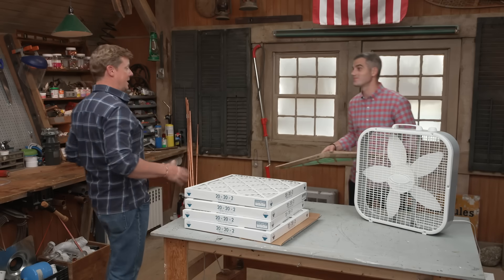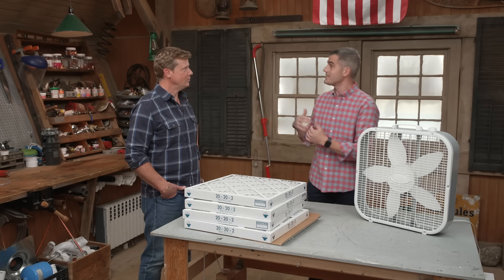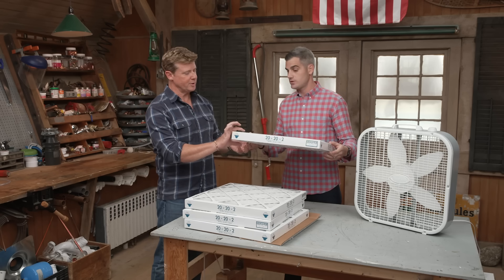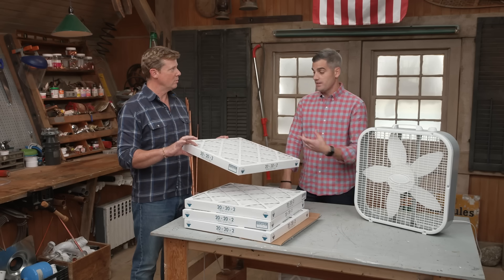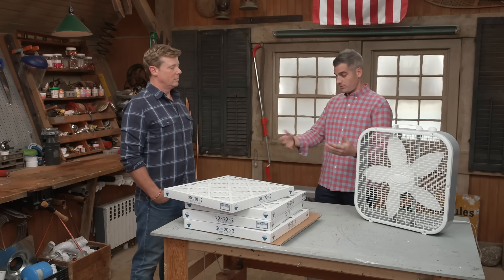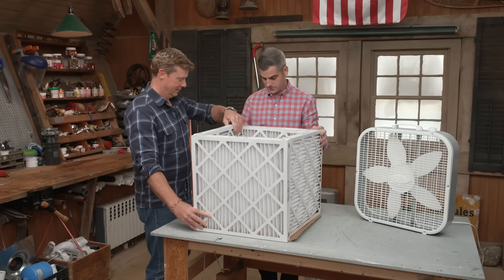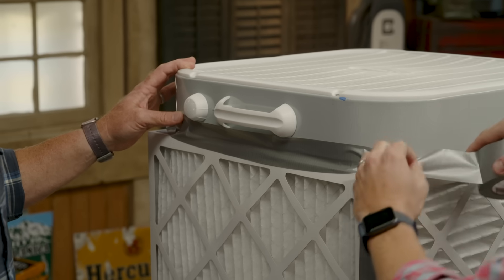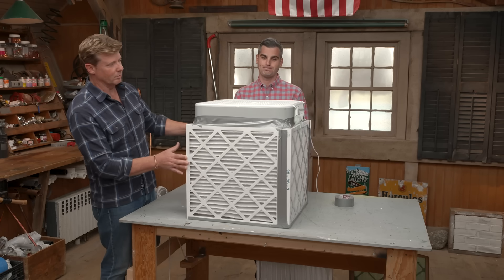How to Make a DIY Air Filter | Ask This Old House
In this video, Ross Trethewey explains how air filtration systems work and how to build a localized DIY air filter.

Home technology expert, Ross Trethewey teaches how air filtration systems work and how to build a localized DIY air filter. Ross explains the MERV air filtration system. MERV stands for Minimal Efficiency Reporting Value, a value that measures how effectively a filter stops particulates of varying sizes from passing through and into the air system. The higher the rating, the more effective the filter is at capturing smaller particles. Ratings 1-16 are HVAC use; in general, houses usually have around a MERV 5-12 system. MERV 17-20 are HEPA filters, those are used in hospitals and laboratories. Ross clarifies that homeowners cannot just install a MERV 16 or HEPA filter into their homes. In many circumstances the HVAC systems homeowners have in place simply aren’t strong enough to handle higher rated filters, as the more filtration the air has to go through, the more resistance it has to overcome. Even if you were to get a thicker filter that increases surface area, meaning less resistance, you’ll have to check if your HVAC system has enough space to install a thicker filter. Check with an HVAC technician to check what rating your system can handle.

If you are unable to acquire a higher rated filter, Ross demonstrates how to build your own DIY air filter. By taking four MERV-13 air filters and duct taping them on all four sides of a box fan, you’ll have a localized air filter for any room you want. For about $150, you can have a little piece of mind during wildfires and other disasters that impact our air quality.

Shopping List:
20-inch box fan
Four 20x20x2 MERV-13 air filters
Duct tape
Cardboard cutout

Steps:
1. Cut out a piece of cardboard that’s the same size as the box fan to use for the back.
2. Place the cardboard on a table and take the four air filters and stack them on the edges of the cutout, with the airflow arrow pointing in (air intake side).
3. Take duct tape and secure each filter to the fan.
4. Duct tape the cardboard backing.
5. Place the fan on the other side and secure it with duct tape.
6. Remember that you’ll have to replace the filters every once in a while. For Ross’ DIY system, the filters should be replaced about every six months.

Ross built the air filter using four, 20x20x2, MERV-13 air filters, which Ross got from Filterbuy He duct taped the filters to a cardboard box and a 20-in 3-Speed Box Fan, which is manufactured by Lasko ), though any 20” fan would work for this application.

Expert assistance with this segment was provided by Neil Comparetto.